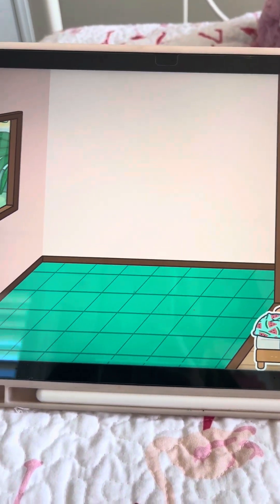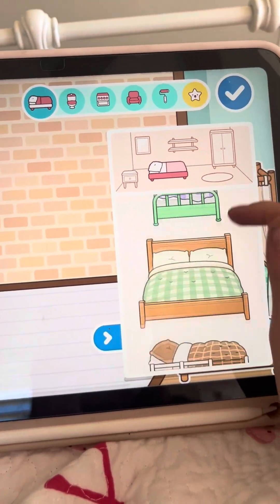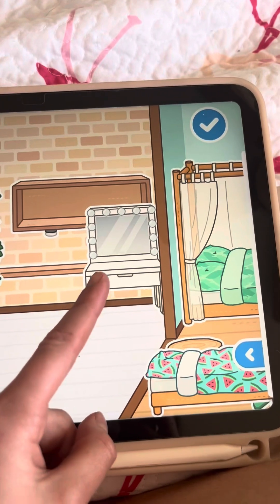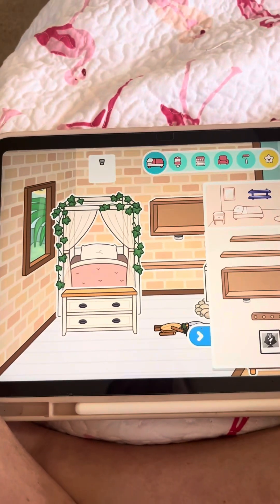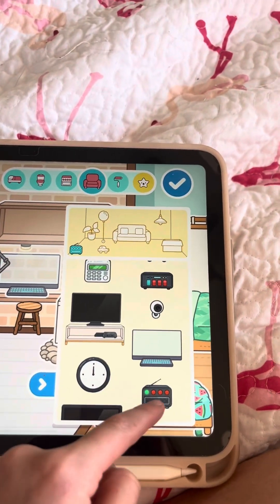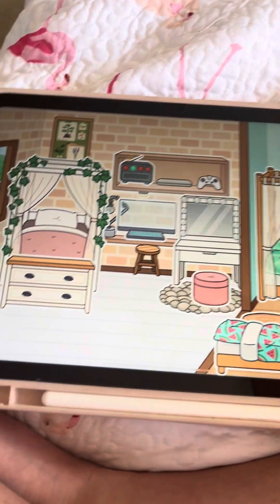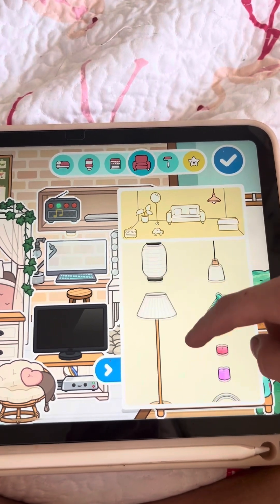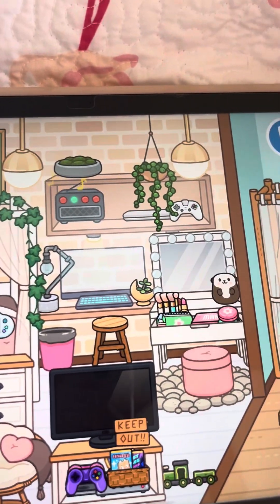October 22, 2023